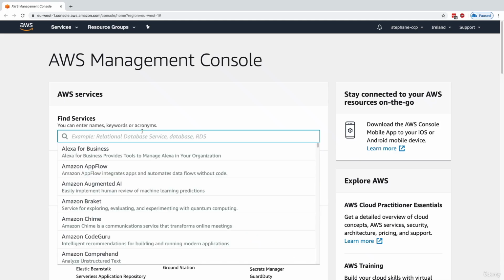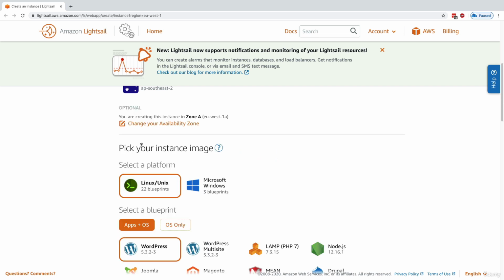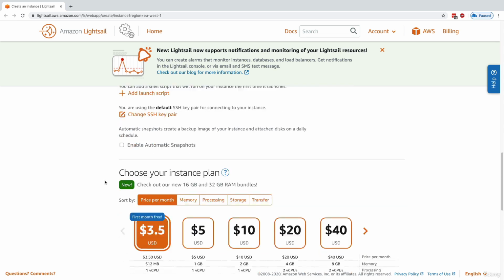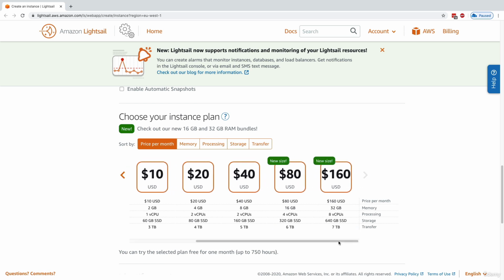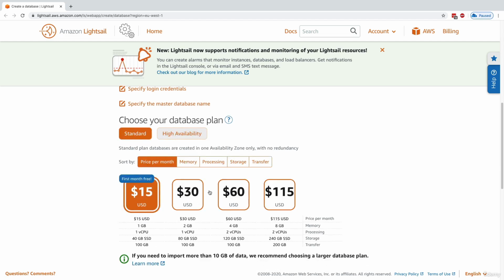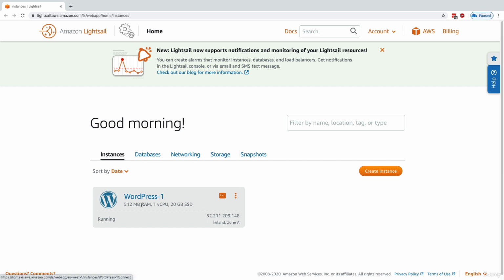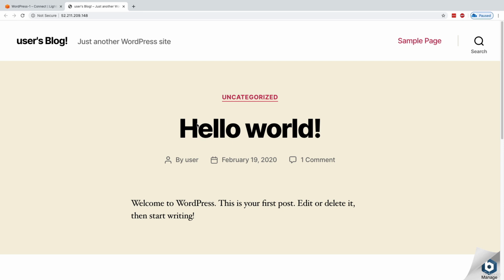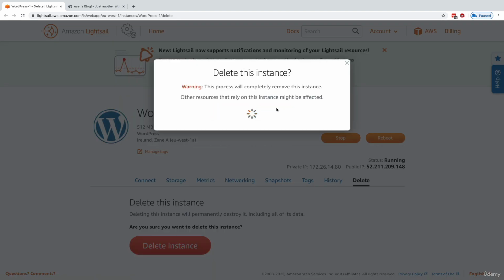Ultimate AWS Certified Cloud Practitioner-2023 - Lightsail Hands On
Lightsail Hands On